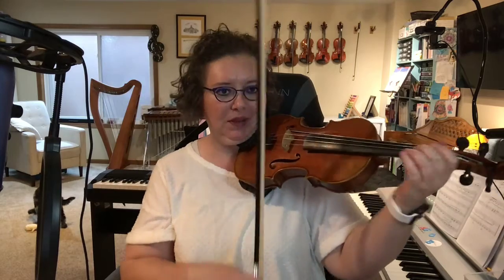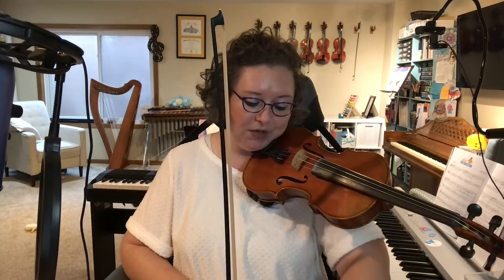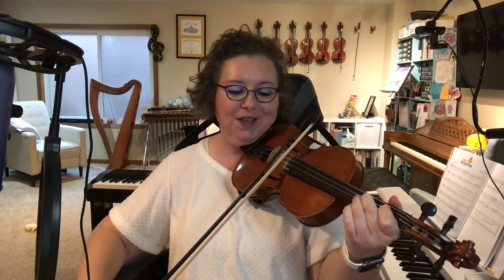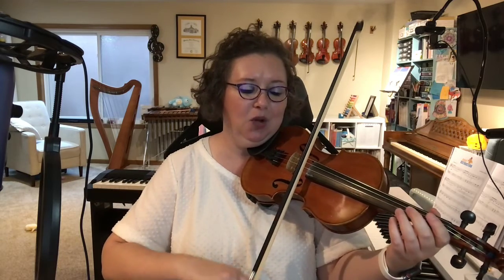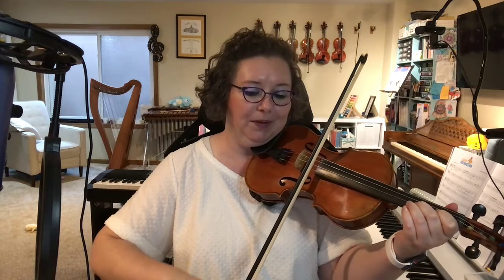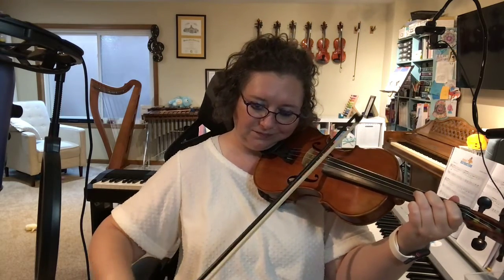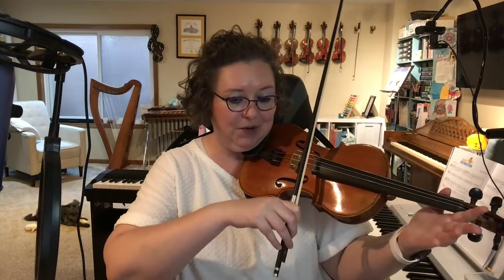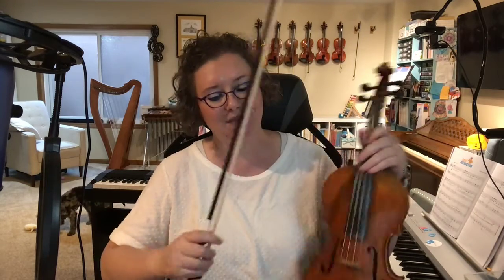"A Tune A Day" Scales p. 2 Violin Practice Video with ViolinJudy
Practice these D scales with me, your virtual Violin teacher ViolinJudy and take great lessons online with me